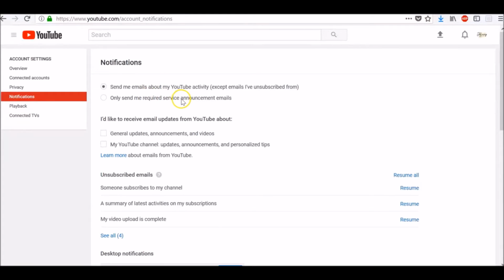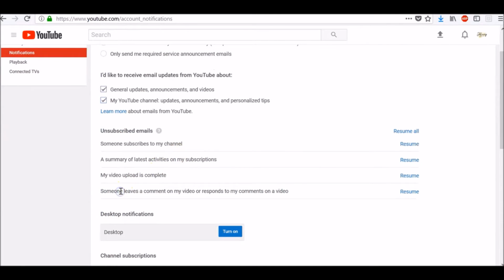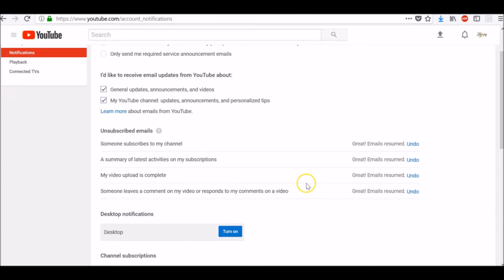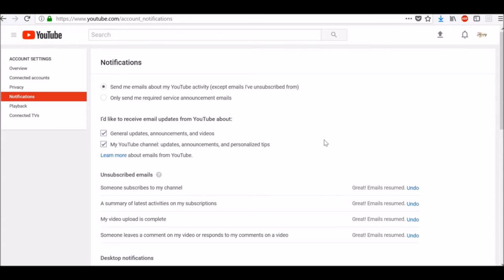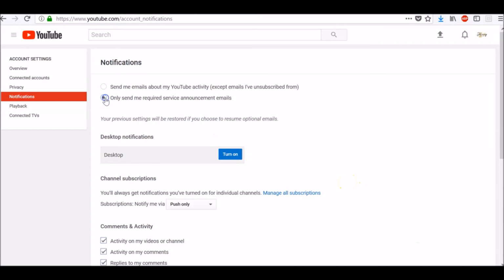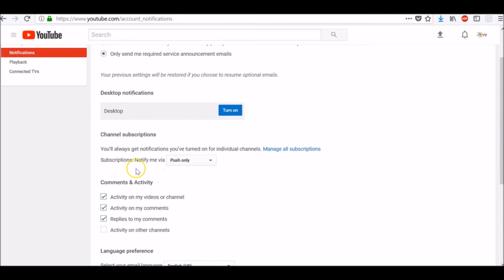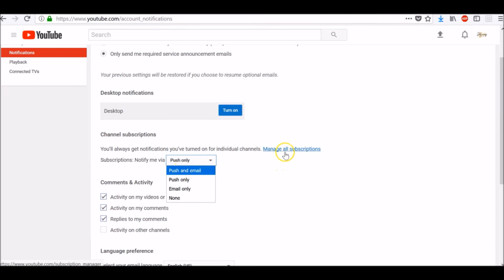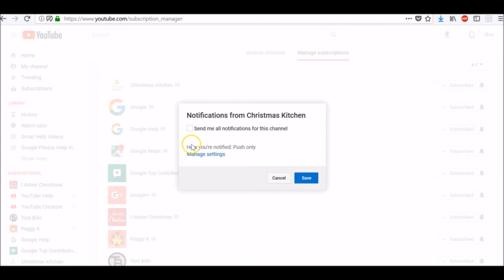Opt in or out of YouTube emails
Learn how to opt in to get emails about your YouTube activity.